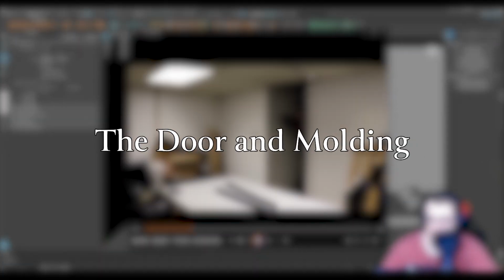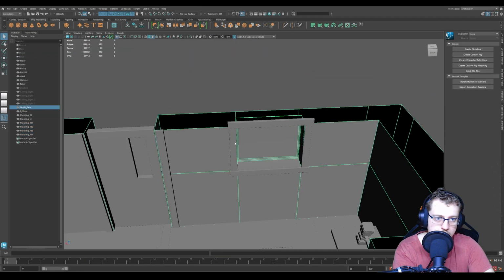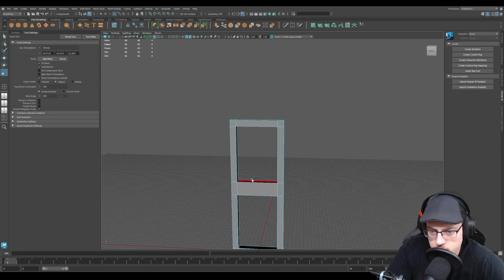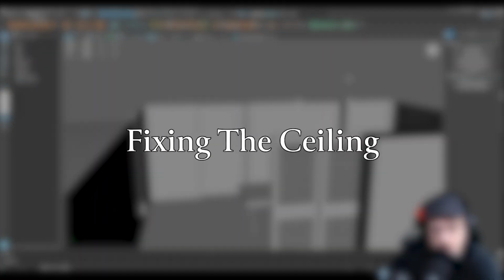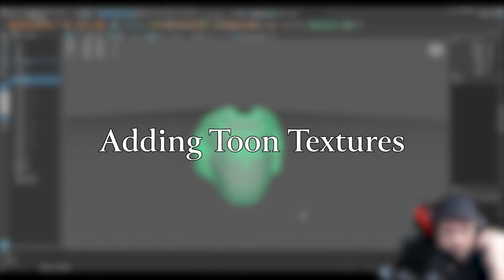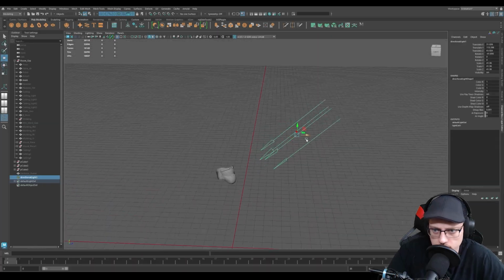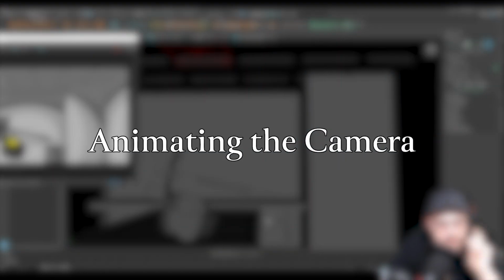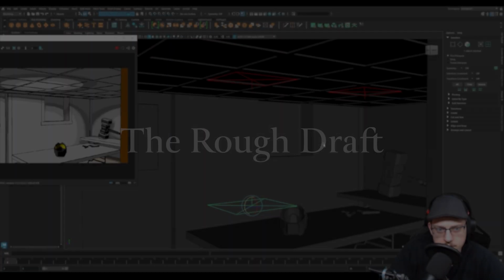Spy Log | Behind The FX - Episode 1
In this behind-the-scenes breakdown, I’ll walk you through my 3D production pipeline—from the early concept to its current draft.

0:00 - Intro
0:51 - The Walls
1:31 - The Door and Molding
3:51 - Shutters
5:58 - Electrical Box
7:09 - Fixing The Ceiling
7:56 - Adding Toon Textures
12:15 - Animating The Camera
12:38 - The Rough Draft
13:02 - Closing Thoughts

👨‍💻 Made by: Aiden Bailey – 3D artist & storyteller
🔧 Software used: Maya

💬 Got questions about the production or want to see more FX breakdowns? Drop them in the comments!